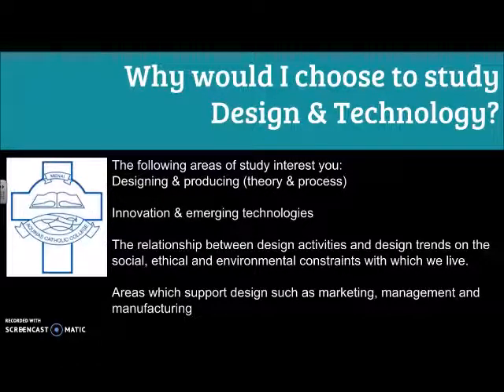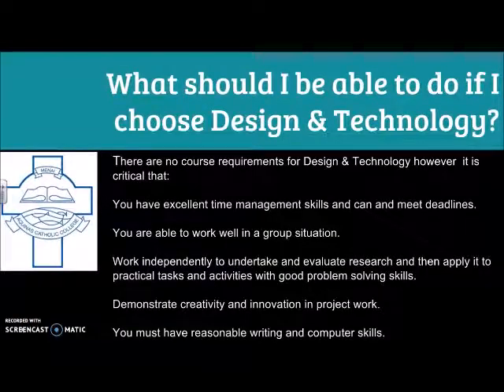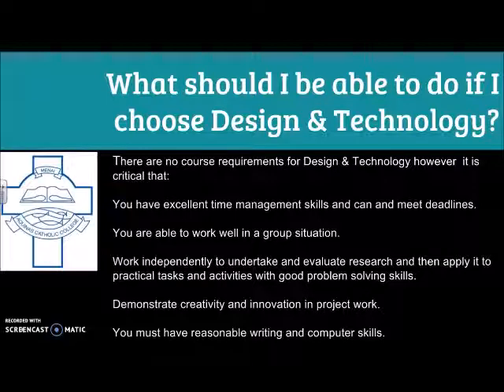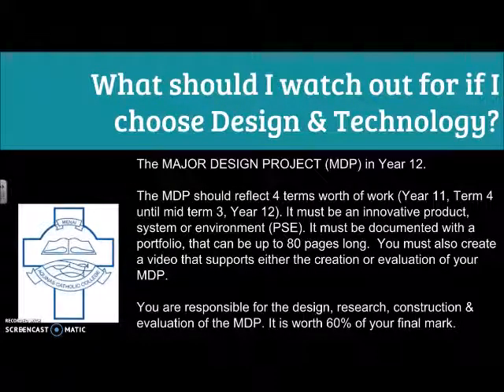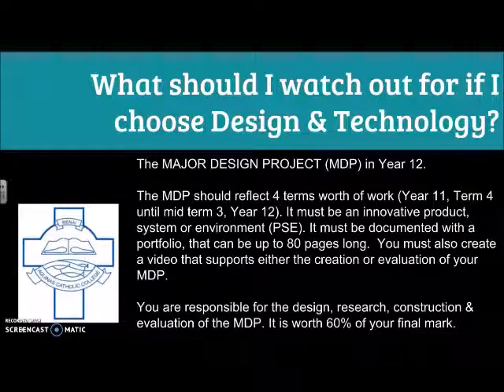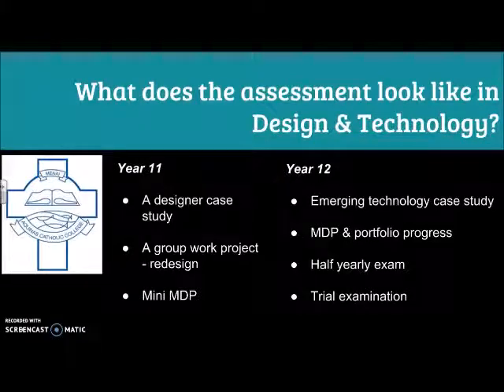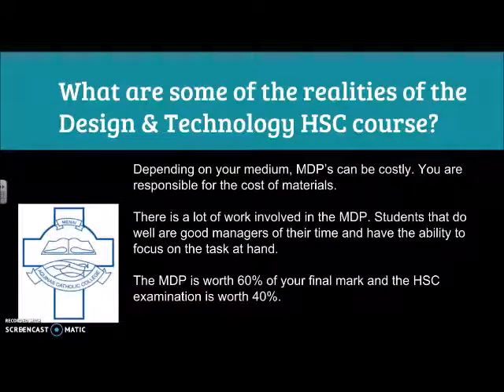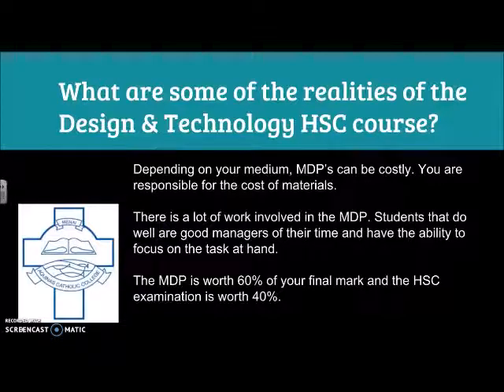Aquinas+ +Design+and+Technology 1